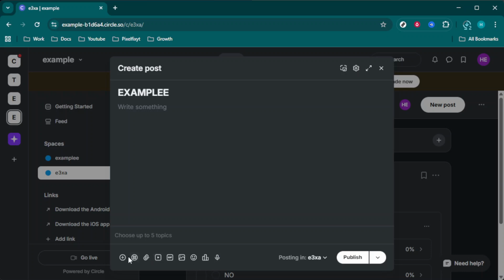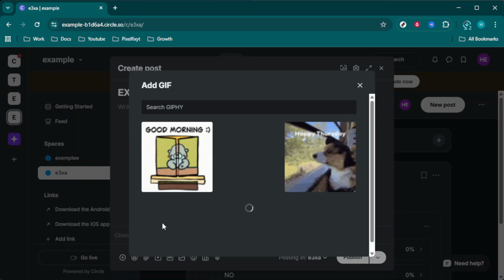How To Implement Google Tag Manager In Circle.so Paywall | 2025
📊 Learn how to implement Google Tag Manager in Circle.so Paywall in 2025 step-by-step! 💻 This tutorial will guide you on tracking conversions, monitoring user behavior, and optimizing your paywall for better results. 🚀 Perfect for creators and business owners who want data-driven insights to grow their community! 🌟